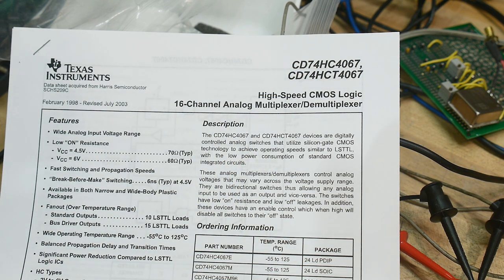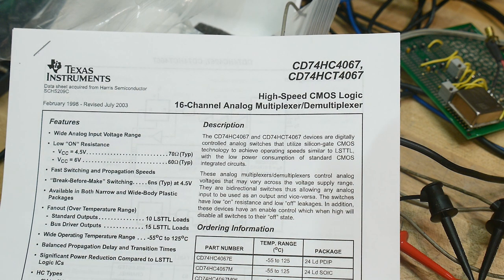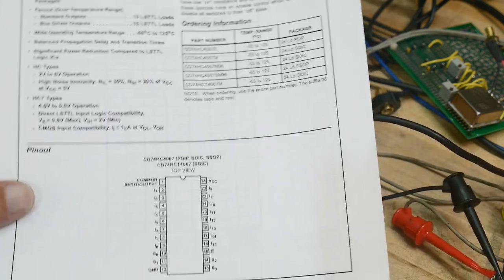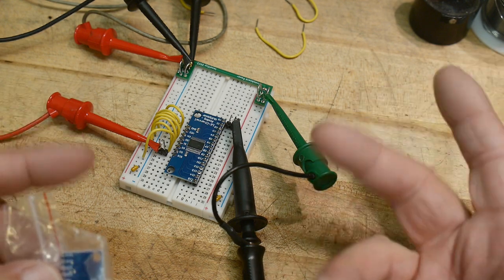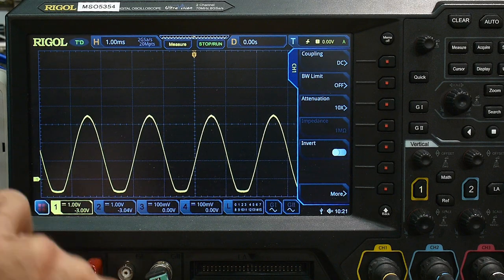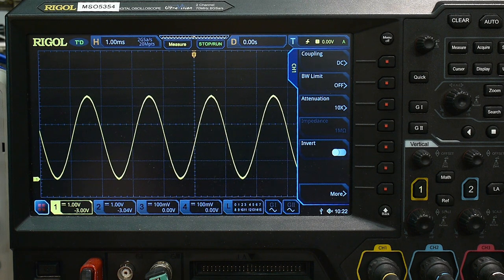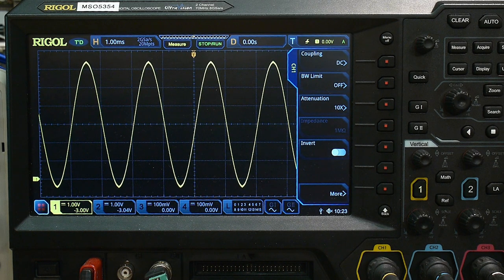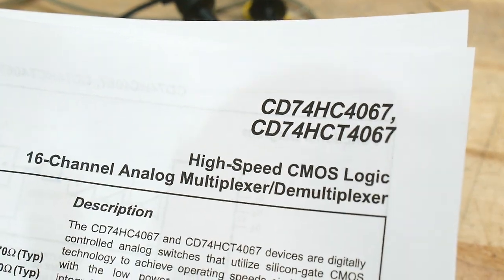#1557 74HC4067 Multiplexer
analog multiplexer based on the 4066 device